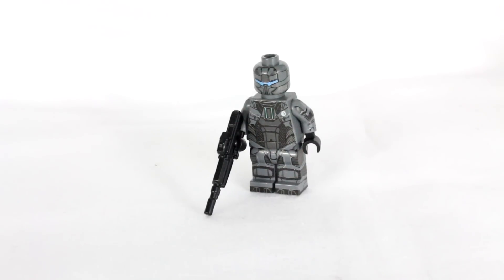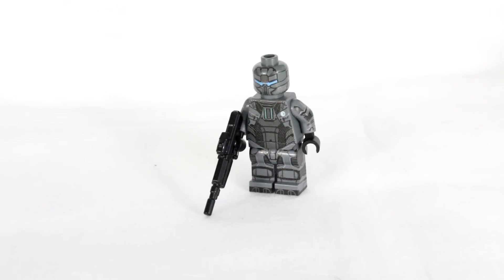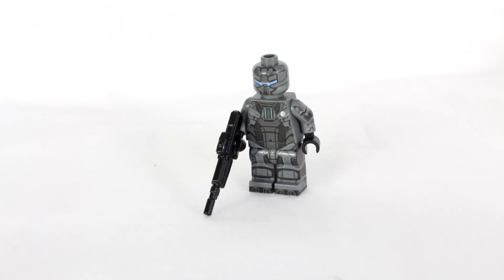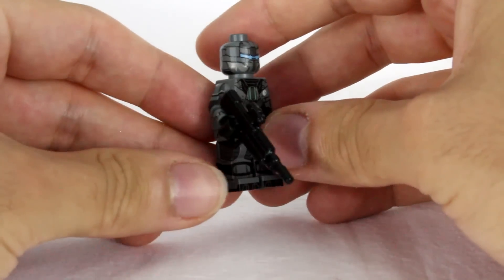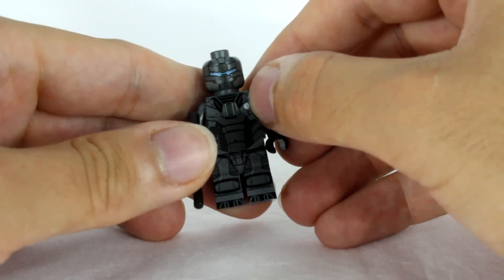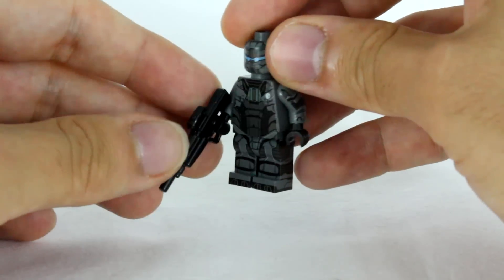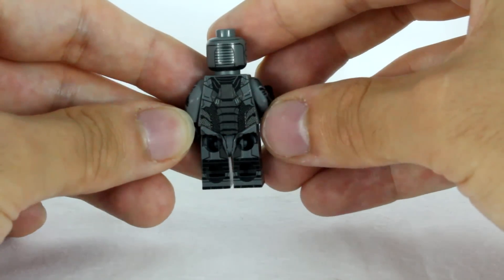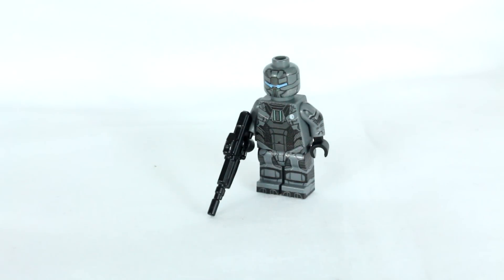BrickUltra Customs: LEGO Agent Locke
This features the custom figure called Agent Locke from BrickUltra Customs.

Spartan Jameson Locke was a Office of Naval Intelligence agent. Prior to becoming a Spartan, Locke’s duties included the retrieval of important objects from the enemy as well as the tracking and assassination of high-value individuals.

BrickUltra ©